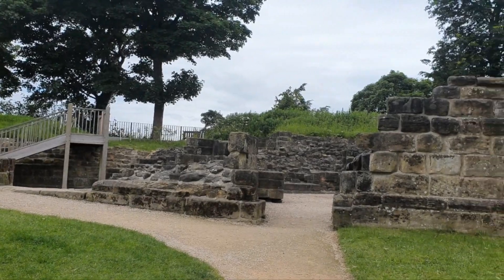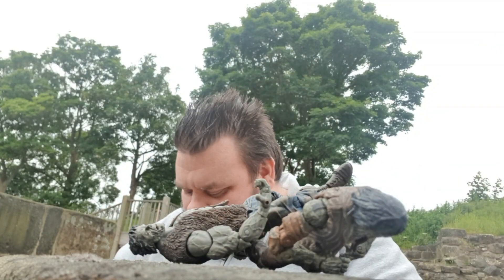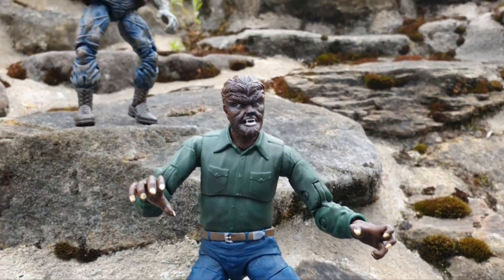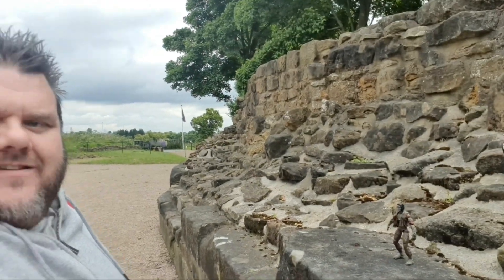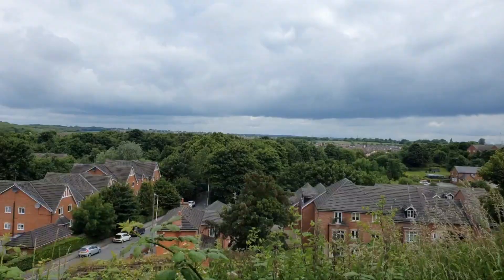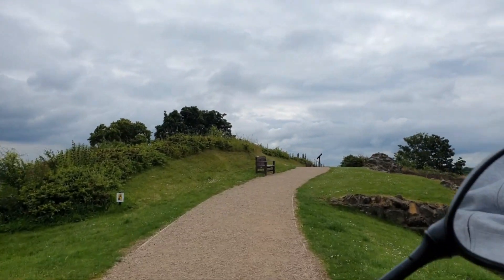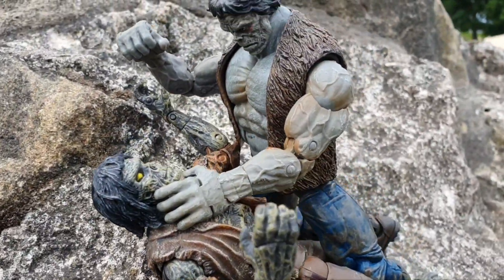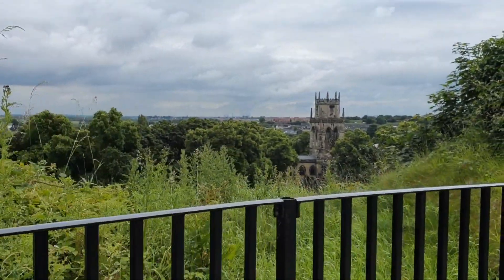Taking My Universal Monster Action Figures To Pontefract Castle Vlog